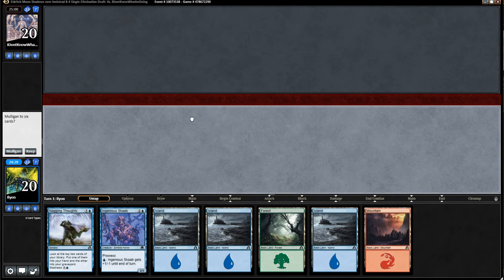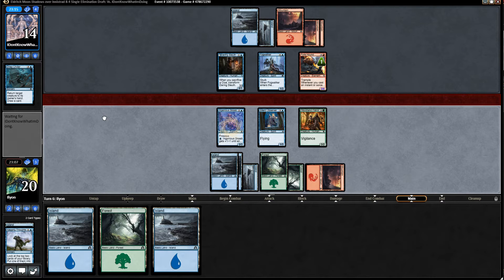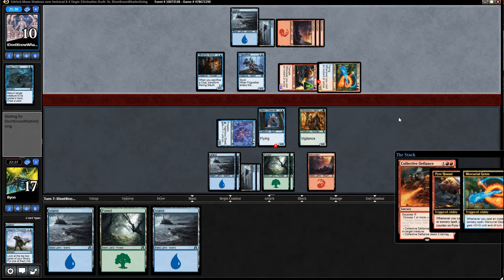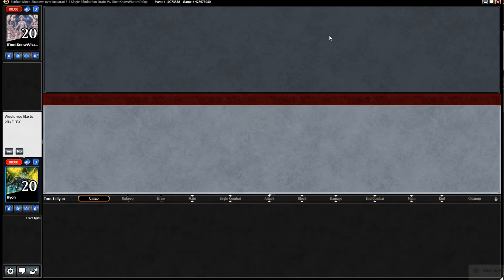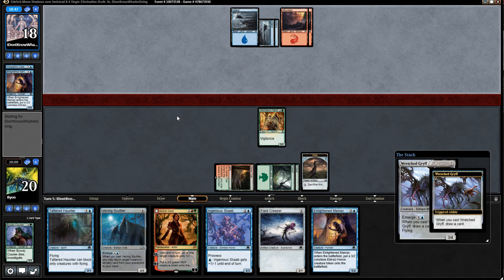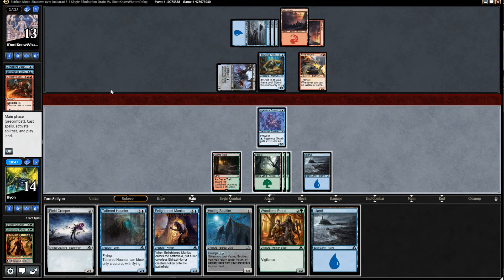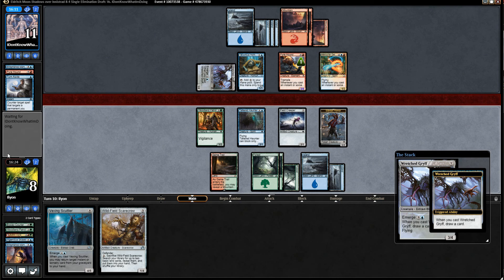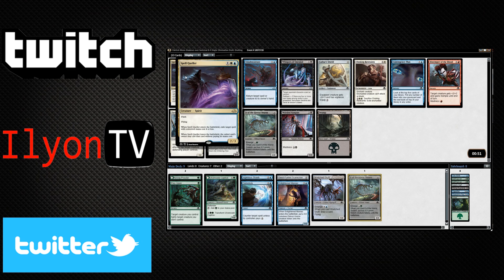Full Force Episode 16 - EMN Emerge Revisit - Rounds #1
Eldritch Moon - Emerge